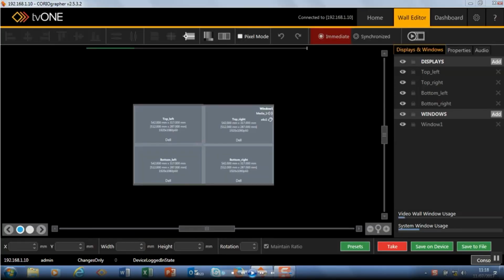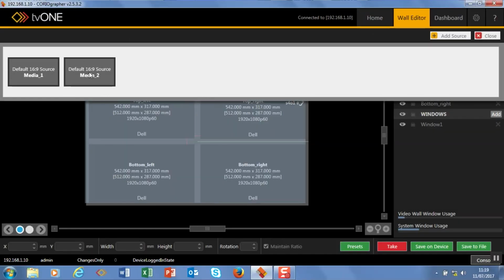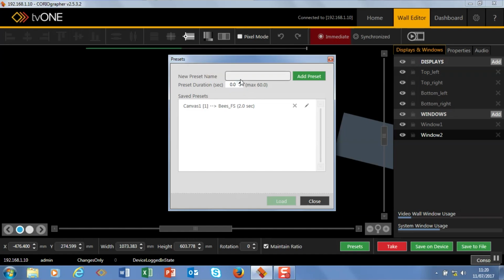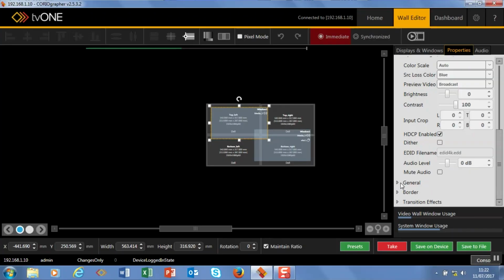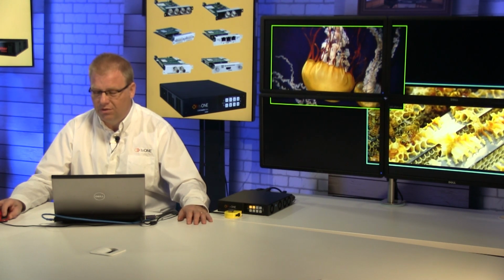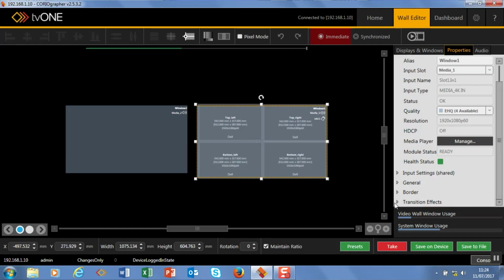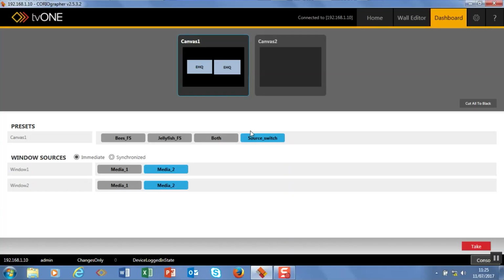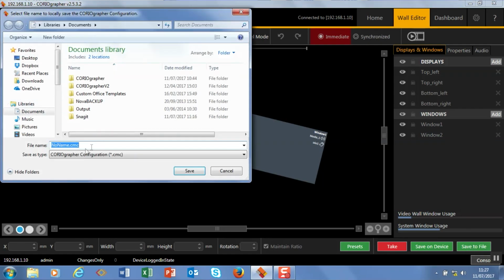CORIOmaster CONECT Tech - Windows & Presets